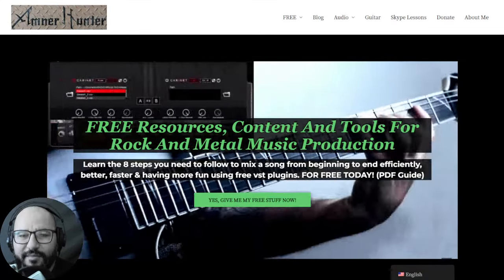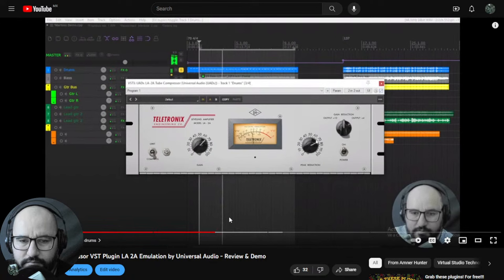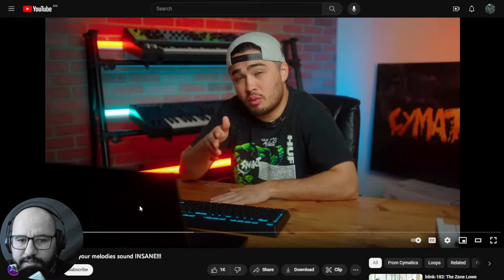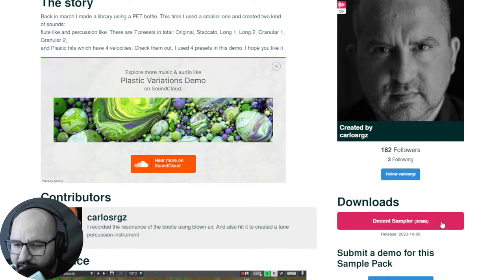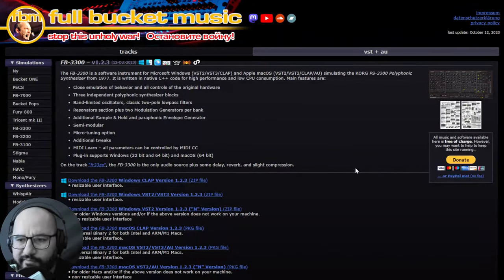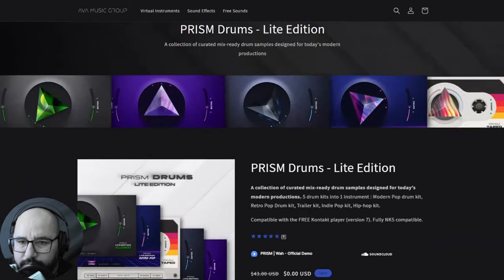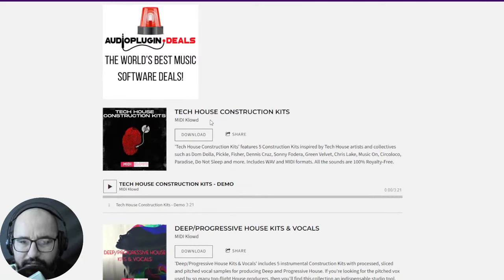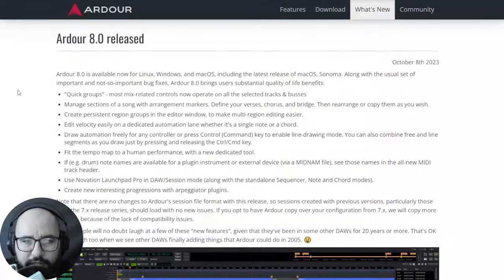17 Best New FREE VST Plugins, Vst Instruments, Sample Packs & Plugin Deals - OCTOBER 2023 Week 2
I share the best new releases for the 2nd week of october 2023 in vst effect plugins, vst instruments for mac, pc & linux, sample packs & some great deals in audio plugins. Audio examples included.

- 8 steps mixing checklist using free plugins

0:00 Intro & about
0:48 My FREE stuff for you
FX
1:52 UAD LA-2A - Universal Audio
3:13 BusEq 2 updated - Borealis Audio
4:10 Gnome Distort - Crowbait
5:21 Deja Vu - Cymatics
6:35 Cab Lab 4 - Fractal Audio
VSTi
Pianobook
8:17 Plastic Variations
9:48 80s DrumStar - Sample Science
10:47 ML DrumsV 2.3.0 - ML Soundlabs
12:15 FB-3300 - Full Bucket Music
13:46 Piano of Darkness - GM Ortiz
14:51 PRISM Drums - Ava Music Groups
16:04 Krimh Drums Free - Bogren Digital
17:49 Pop Pink Bass - Hafizhjoys
SAMPLE, MIDI, LOOPS, iRS, PRESET PACKS
19:07 Deep & Progressive House - MIDI Klowd
19:49 Vintage Samples - Borgie
OTHER
20:49 Ardour 8.0
21:26 Mixup updated
22:49 Best audio plugin deals
26:43 Favorite freebie of this list? + live comments
28:08 My FREE stuff for you